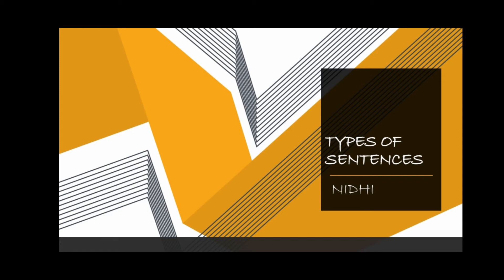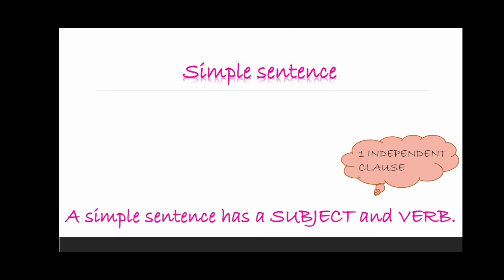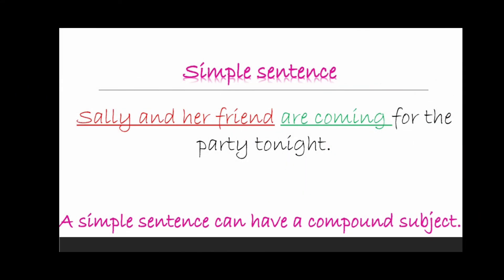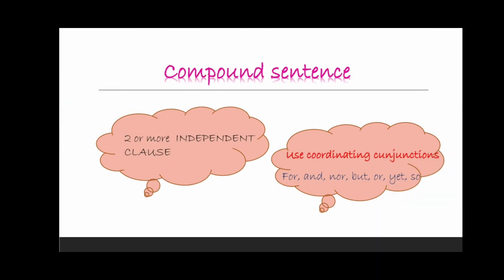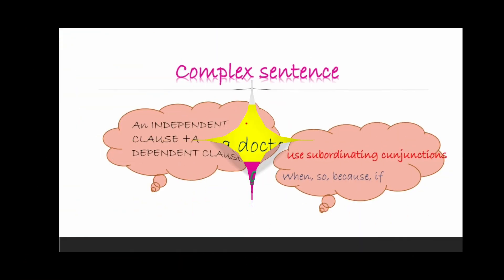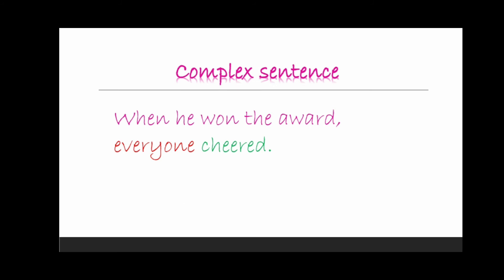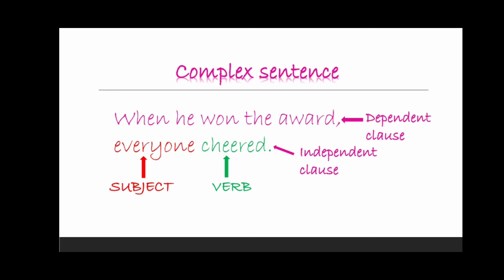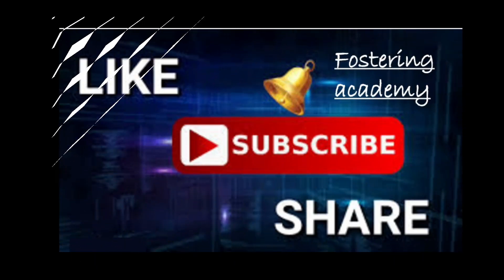Types of Sentences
Sentence structure